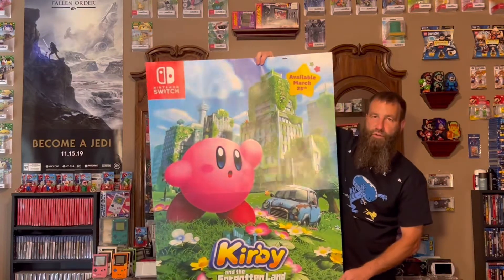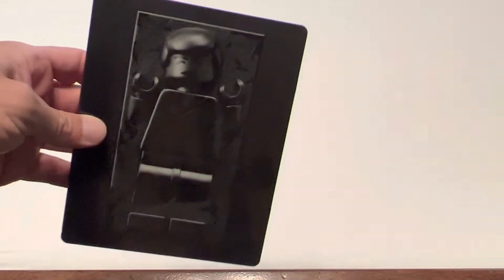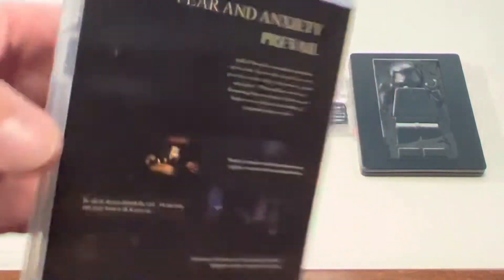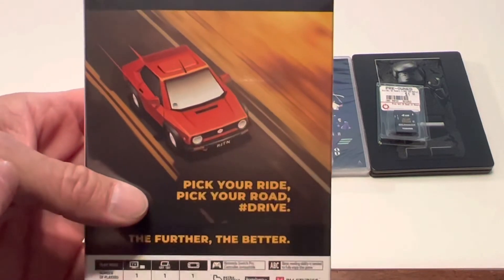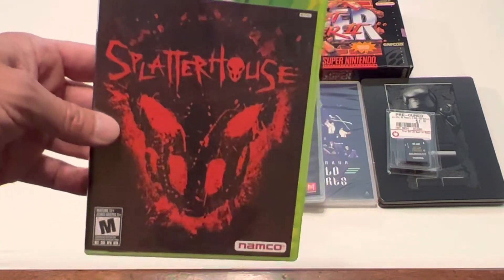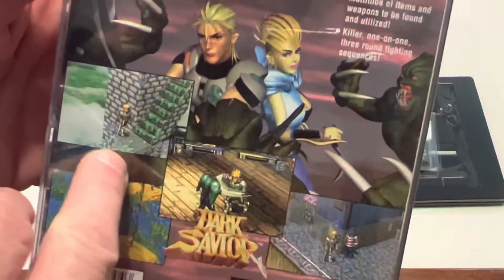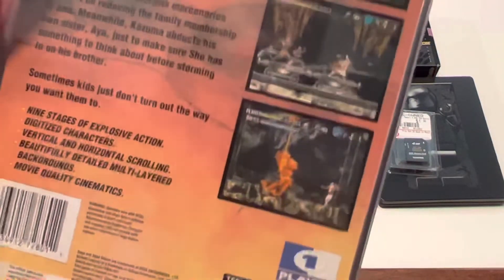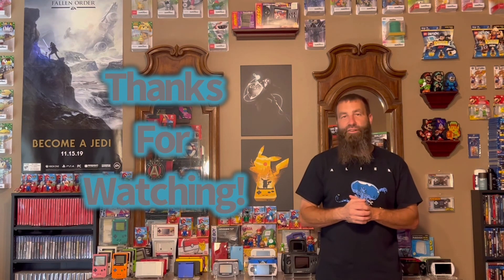New Pickups!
Vide Game Pickups
Sega Saturn
Nintendo Switch
Xbox 360